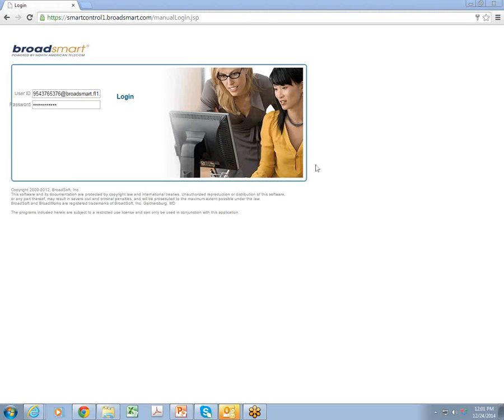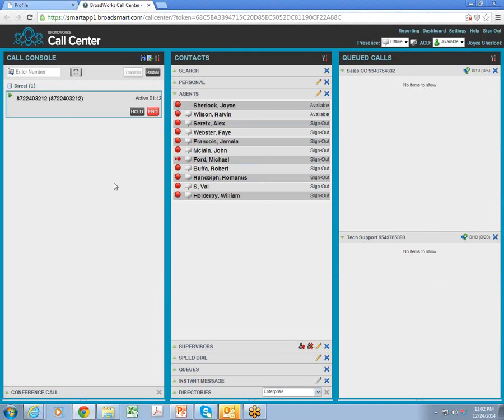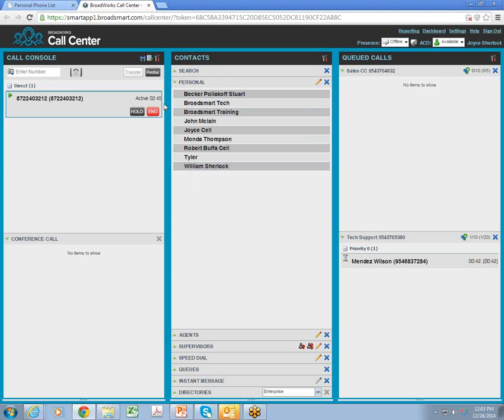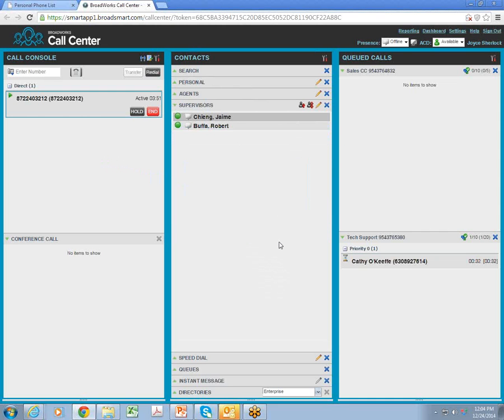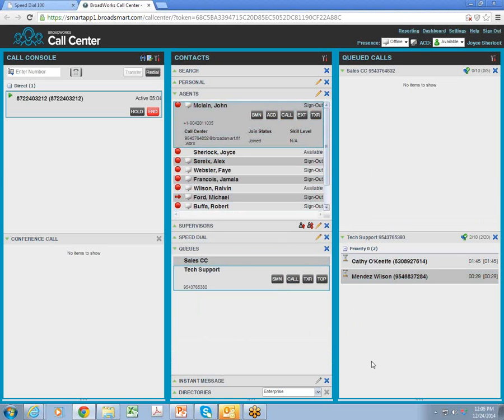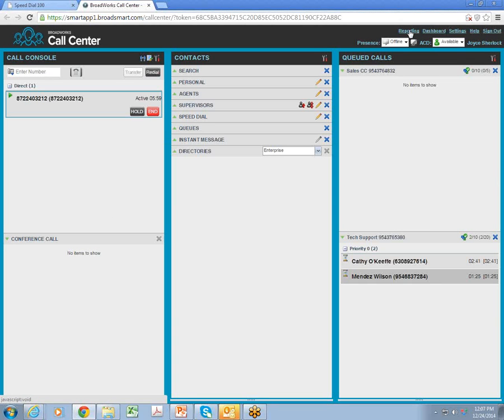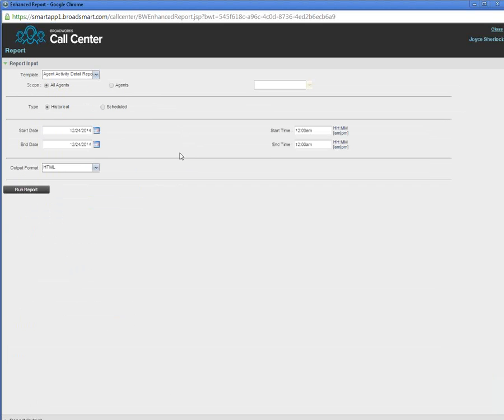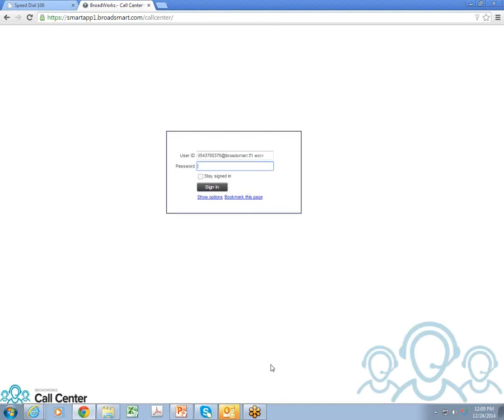Broadsmart Web Based Supervisor Console Overview